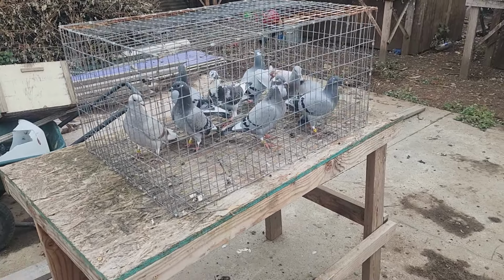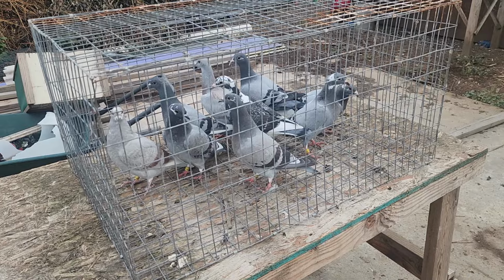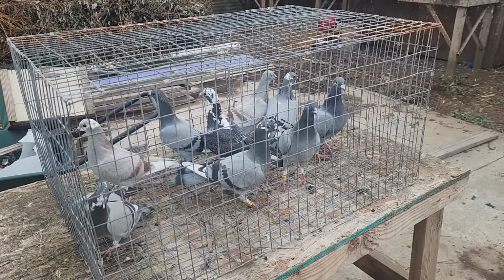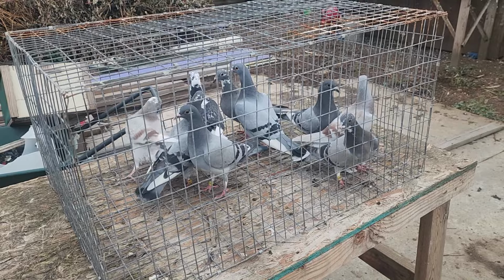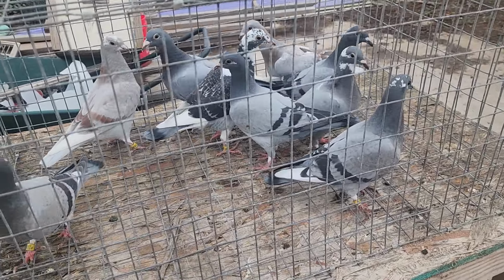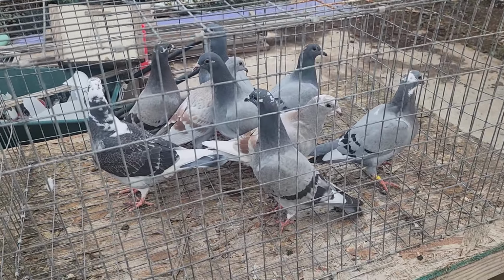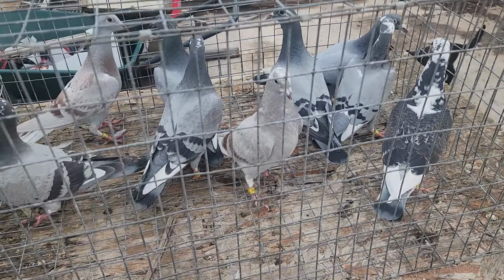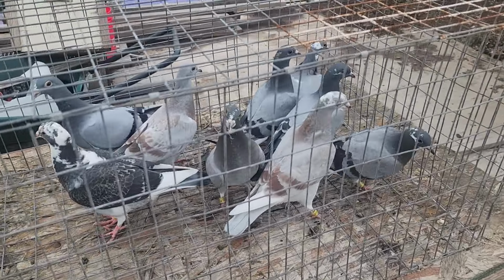Late hatch squeakers being settled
The first of the late hatch Racing Pigeon squeakers being settled.